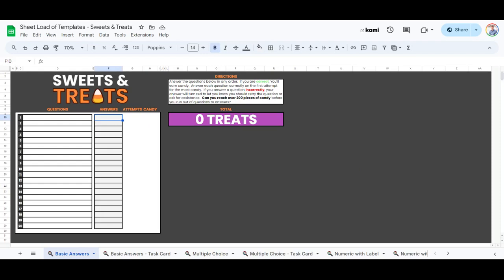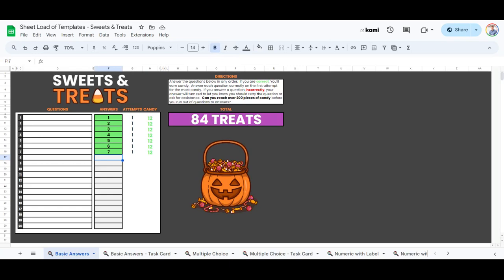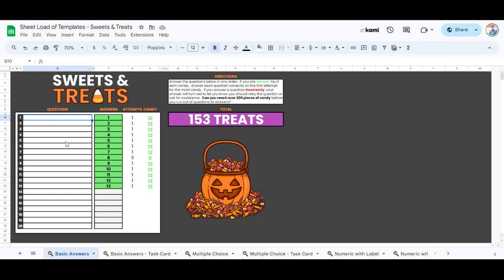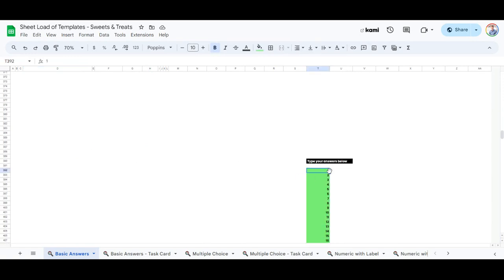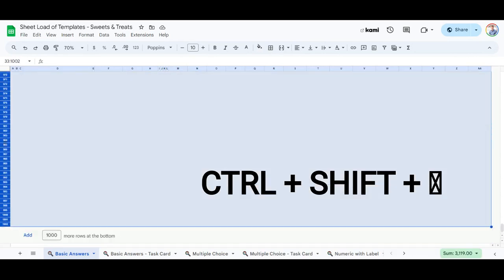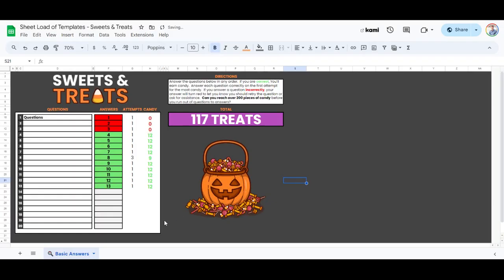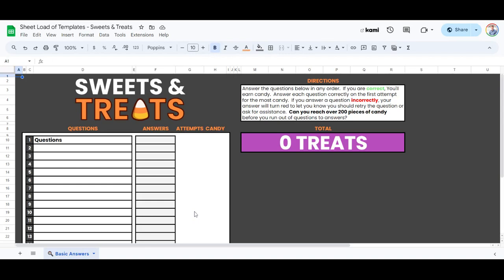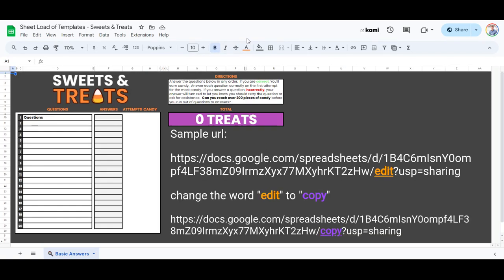SLOT - Sweets and Treats Template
In this video we go over how to edit our Sweets & Treats Template. Not only are students motivated to collect their candy, but teachers get amazing insight too!  New to this activity, the sheet tracks the number of attempts, so teachers can easily identify which students need additional support.

If you want access to all of our games and activity templates, head